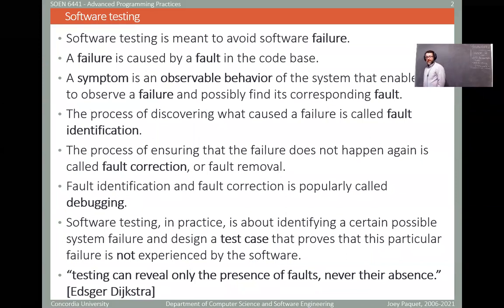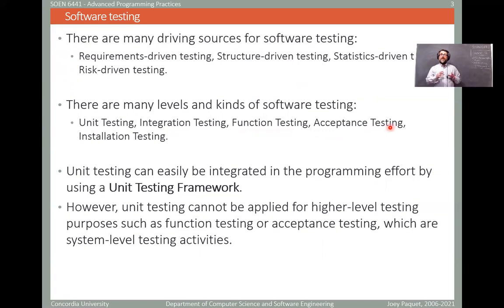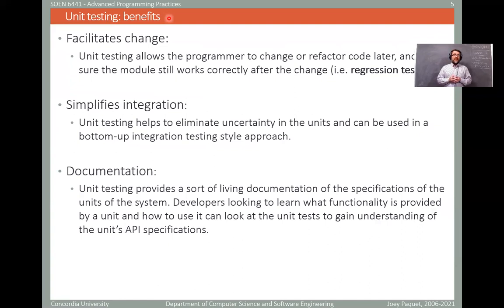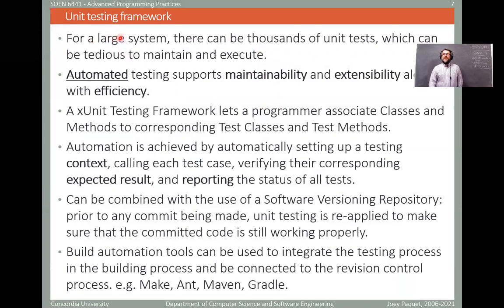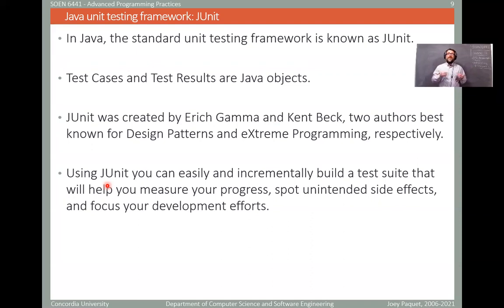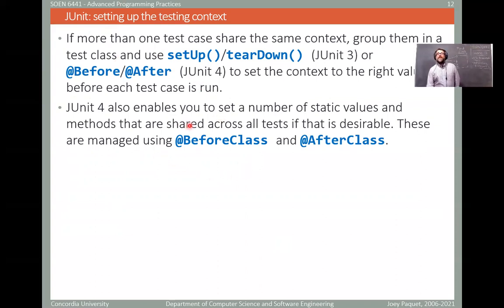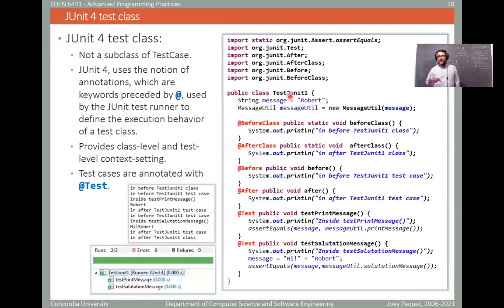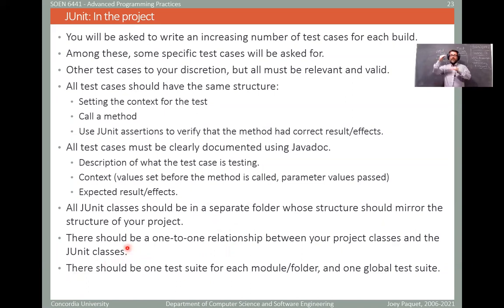SOEN6441 - Advanced Programming Practices - week 4 - unit testing frameworks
This video is for the course SOEN6441 (Advanced Program Practices) taught in the winter semester of 2021 at Concordia University, Montreal , Canada. It presents the topic of unit testing frameworks and JUnit, why it is an important tool to use, and how it is going to be used in the project.